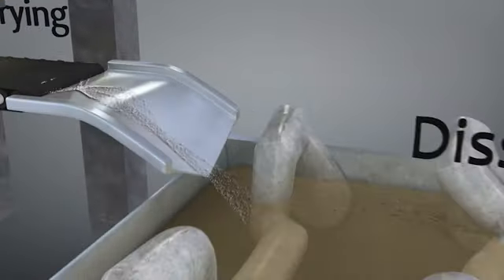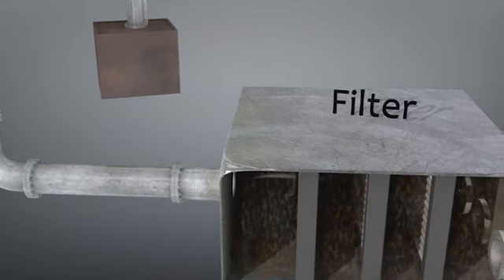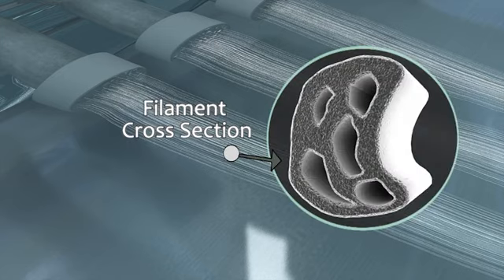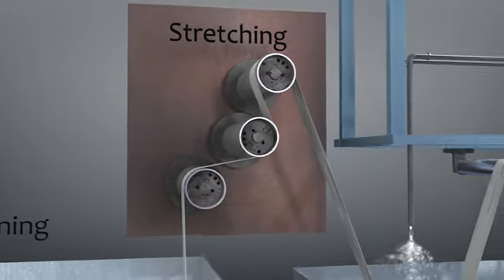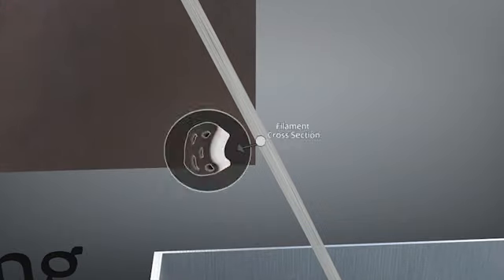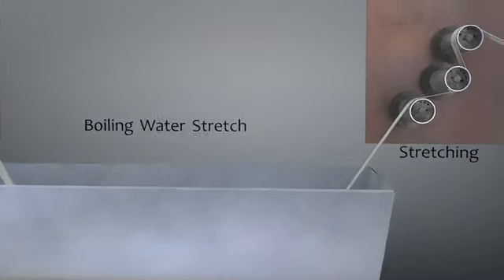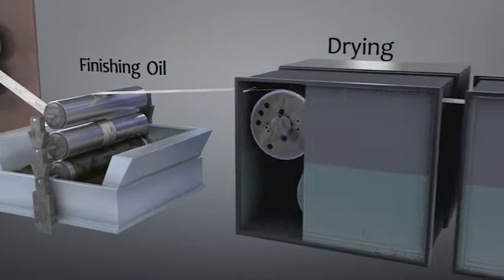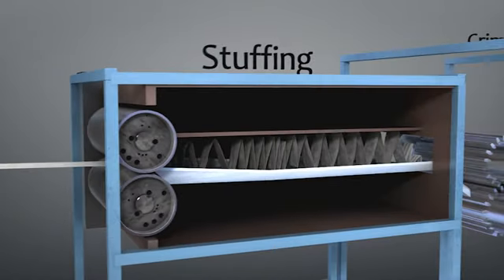Carbon Fiber: PAN Precursor Carbon Fiber